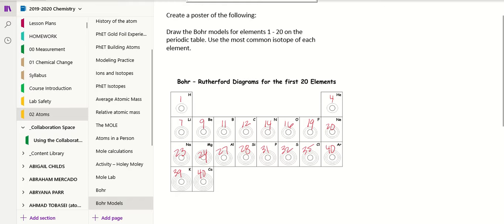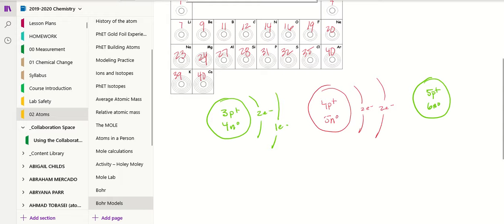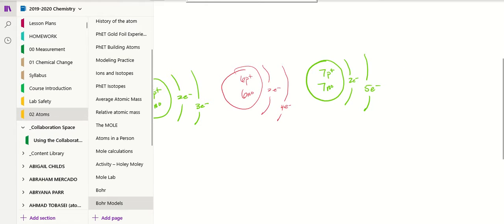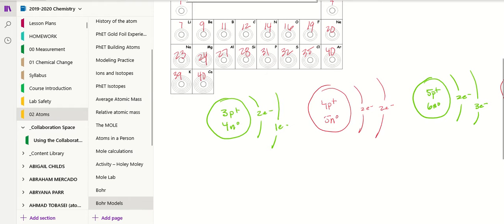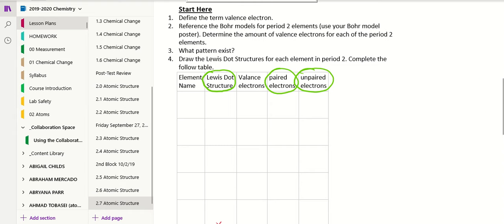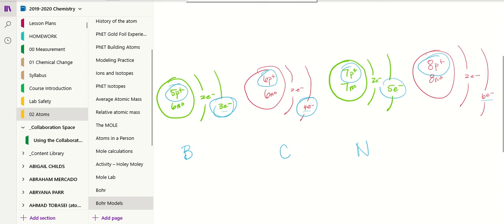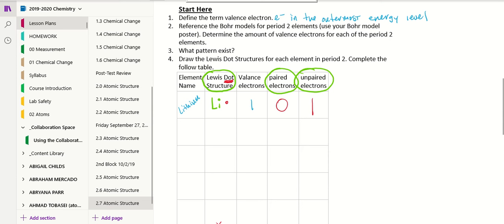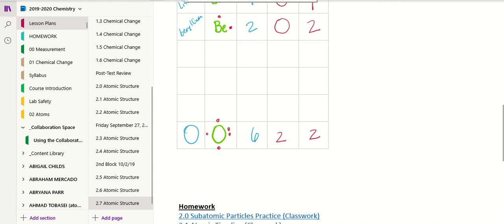Period 2 Bohr Models and Lewis Dot